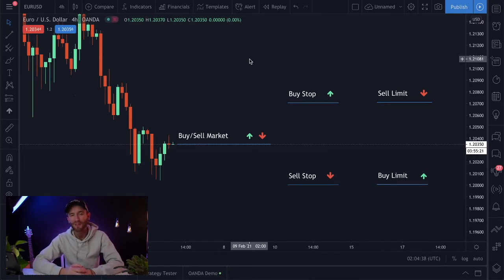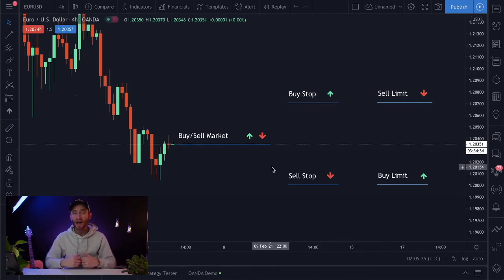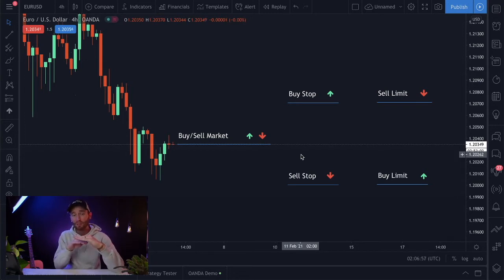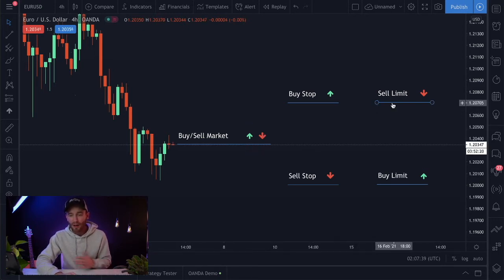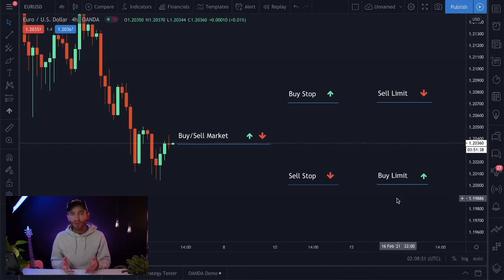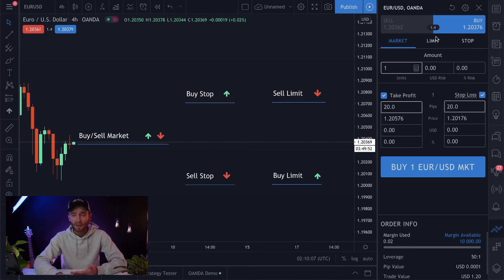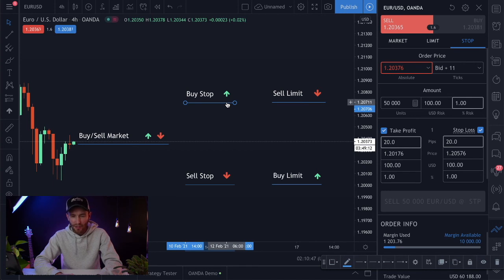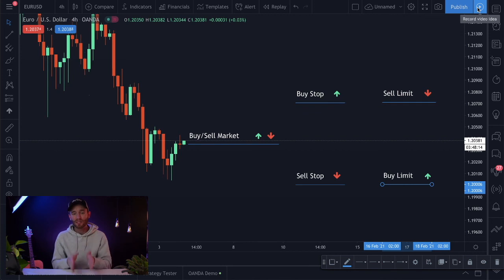Episode 10: Difference Between "Market', 'Stop' and 'Limit Orders'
Welcome Traders!

In today's trading episode, you will learn what Market, Stop, and LImite Orders are, and how to execute them on the TradingView platform. Below is a key you can reference if you forget what each order type means.

Market Order:
You are telling the broker you want to buy a crypto, stock, or forex, as fast a possible at the current price.

You may not get the crypto, stock or forex at the exact current price, but this order type will get you into a position at the current price as fast as possible compared to the other order types.

Limt Order:

You are telling the broker that you are only willing to buy or sell your crypto, stock or forex, at a certain price or better.

For a buy limit, this order type is placed below the current price and will be executed if the price of the crypto, stock or forex, falls (to-or below) your limit order price. For sell limit orders, this order type is placed above the current price and will be executed if the price of the crypto, stock or forex, (meets or accedes) your limit order price. Your trade is not guaranteed to fill completely and may fill in several buys or sells.

Stop Orders

You are telling the broker that you are wanting to buy or sell the crypto, stock or forex, above or below the current price and you want the order to be executed as a market order once the price gets there.

Buy Stop orders are placed above the price and will execute as market orders when hit, and sell stop orders are placed below the price and will execute as market orders when hit. Sell stop orders are also sometimes referred to as (stop losses).

Take time to practice what you learned in today's video.

Until next time, have fun, and trade confident :)

Trading foreign exchange on margin carries a big level of risk, and is not suitable for all investors. Past performance is not indicative of future results. The high degree of leverage is dangerous and can work against you as well as for you. Before deciding to invest in foreign exchange, stocks, or crypto, you should carefully consider your investment goals, level of experience, and risk tolerance. It is EXTREMELY LIKELY that you will sustain a loss of some or all of your initial investment and therefore you should not invest money that you cannot afford to lose. Do your own research and talk to a professional financial planner in order to be aware of all the risks associated with foreign exchange trading, and seek advice from an independent financial advisor before risking any capital.

Results may be based on simulated or hypothetical performance results that have certain inherent limitations. Also, because there trades have not actually been executed, these results may have under-or-over-compensated for impact, if any, of certain market factors, such as lack of liquidity. No representation is being made that any account will or is likely to achieve profits or losses similar to these being shown.